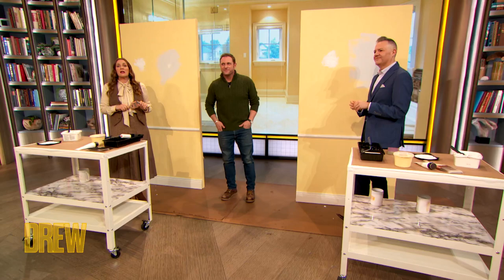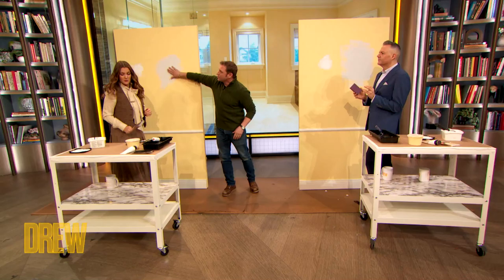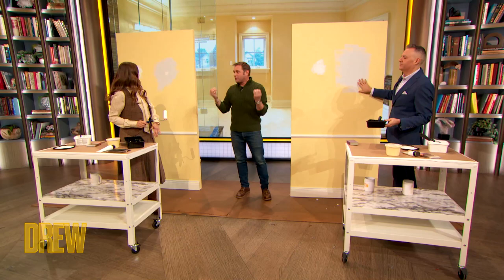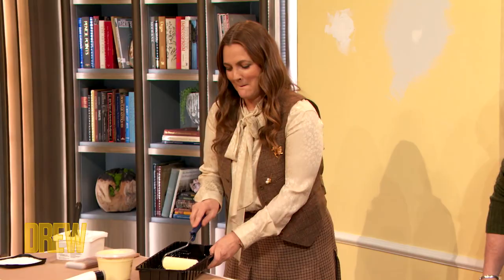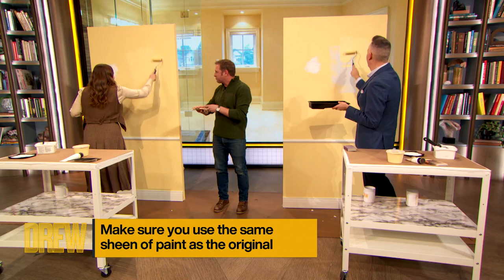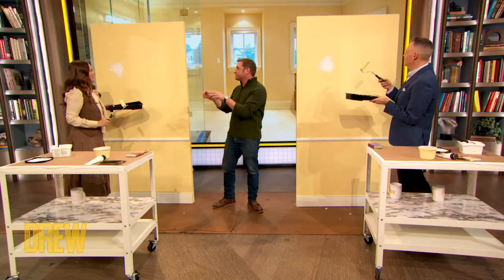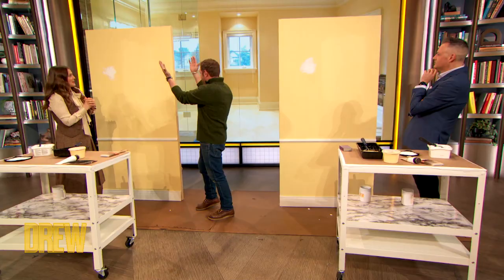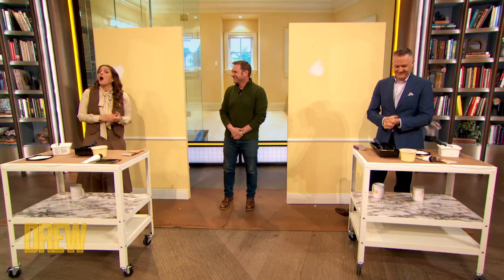George Oliphant Shows Drew The Right Way to Spackle a Wall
George Oliphant, host of "George to the Rescue," shows Drew and Ross Mathews the right way to finish up after using spackle to repair a wall. You're going to want to pay attention to these tips.